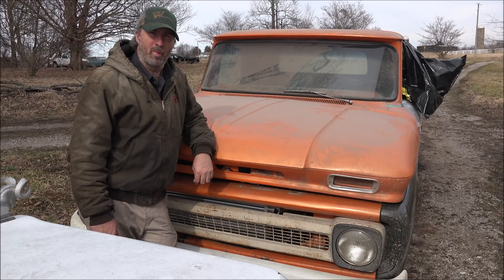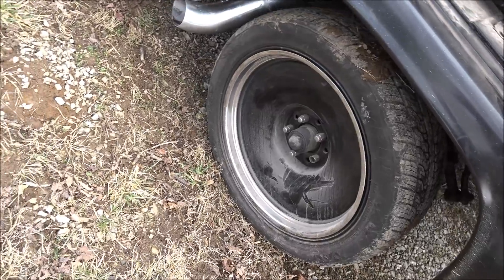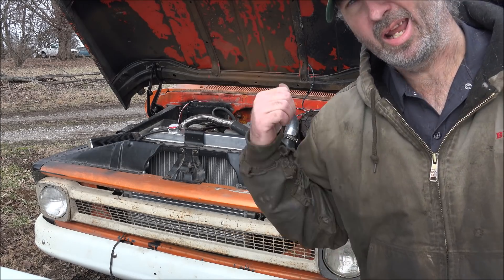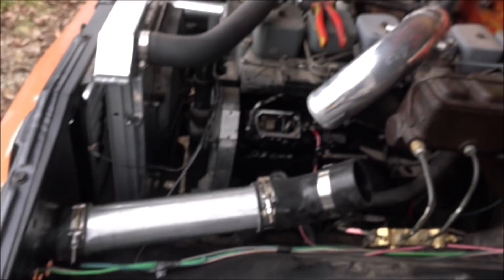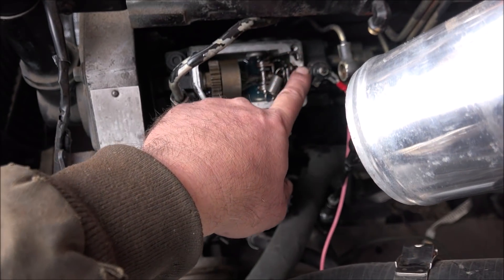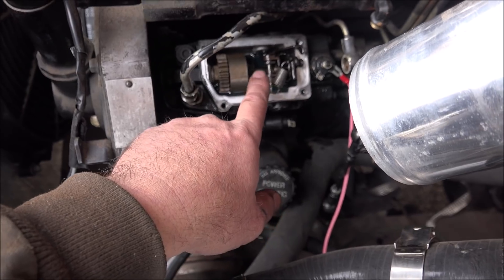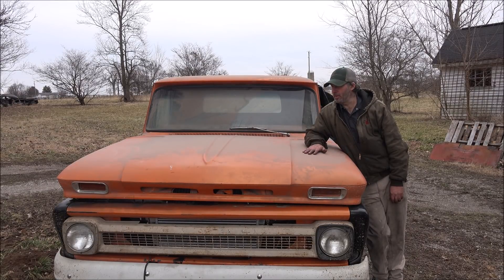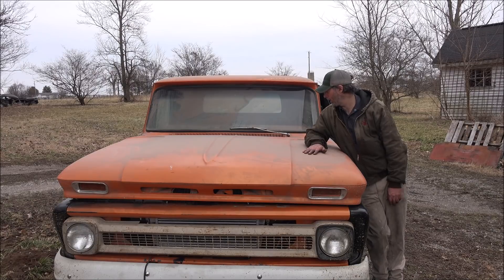Cummins Swap Lowered 1964 1965 ? C10 Rat Rod Chevy VE Injection Pump Fix Not Banks Duramax version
Customer doing a Cummins swap in a mid 60's C10 Chevrolet had an issue of the engine wanting to run away in RPM's everytime they started it. So as is usually the case with such things the best course of action is seeking professional help.  In this video I point out a few things wrong and discuss common mistakes people make when working on these Bosch VE Injection Pumps. Fortunately nothing major was wrong just proper assembly and attention to detail combined with some tuning from the master got this 4 year project back on the road! I hope you enjoyed!